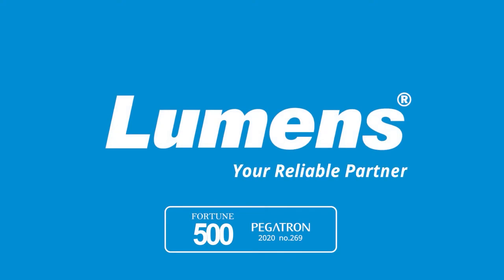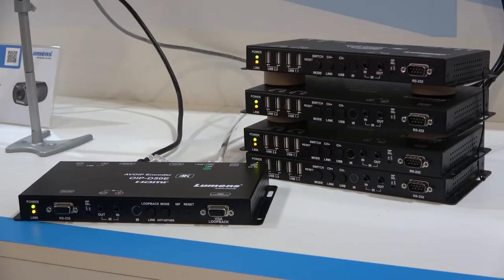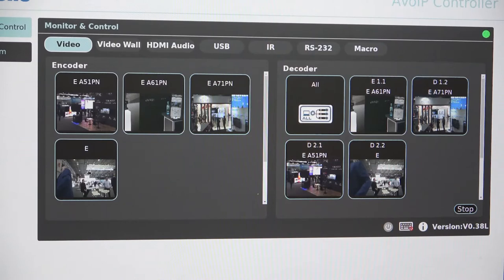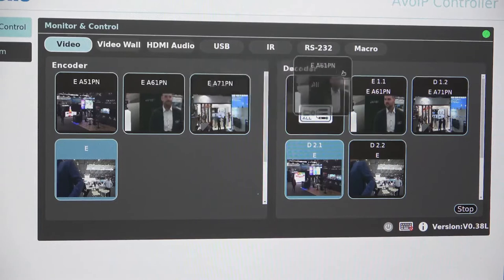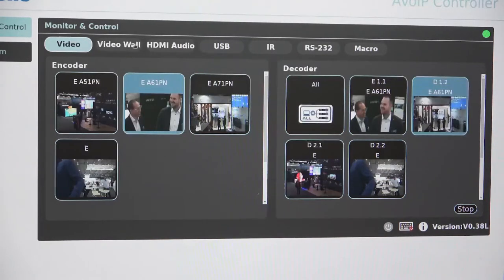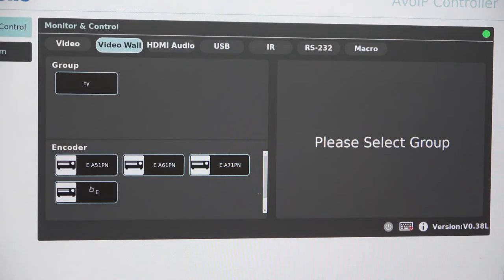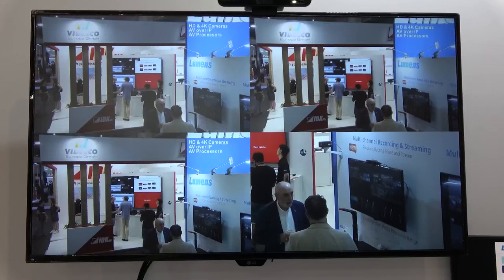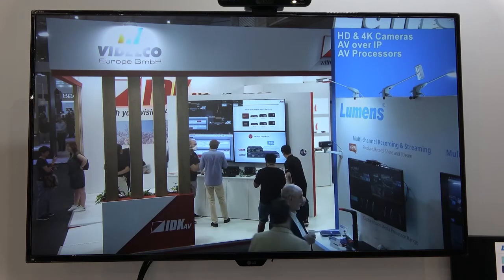The Low Latency AV over IP System for Video Transmission, Video Walls and KVM | Lumens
ISE Highlights: Matrix switchers and integrated video wall controllers are smart, capable, and reliable. But they can be expensive and are difficult to scale. With the Lumens OIP series, users can create 4K IP and KVM networks very quickly, and add encoders and decoders as your network and video wall needs grow. Now you’re not limited to the inputs on the matrix switcher – you just get the AV infrastructure you actually need.